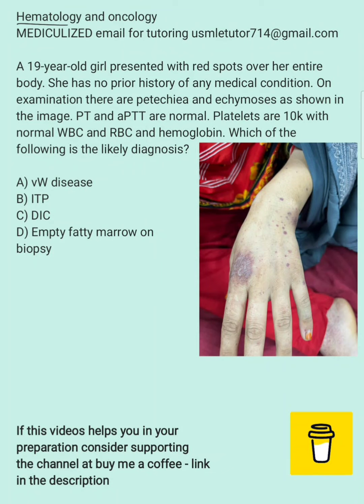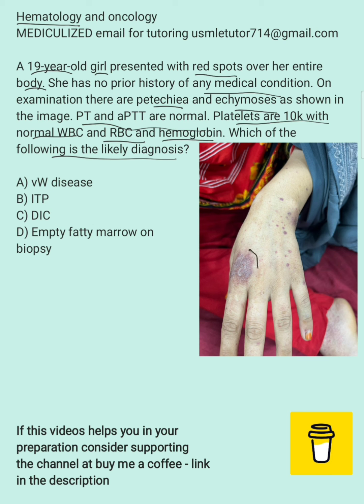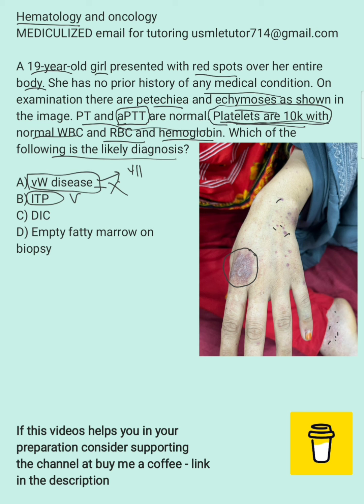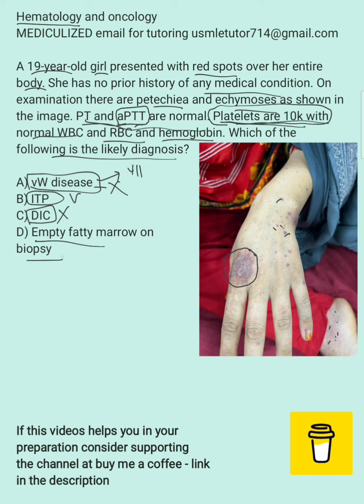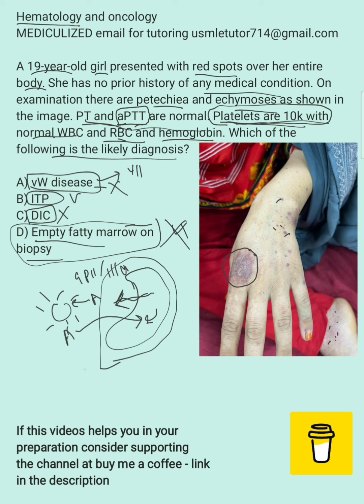HEME/ONC HIGH YIELD USMLE QUESTION #21 - PETECHIEA